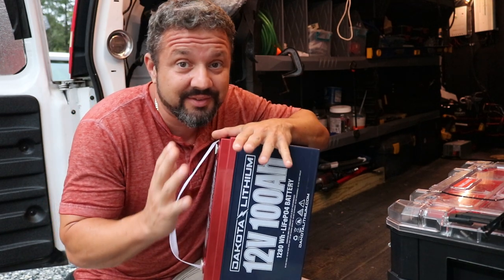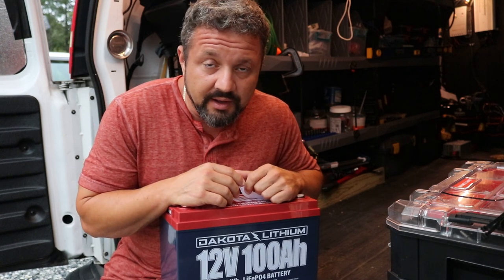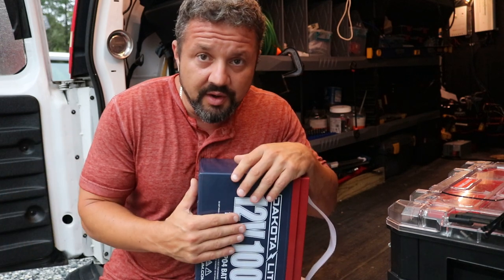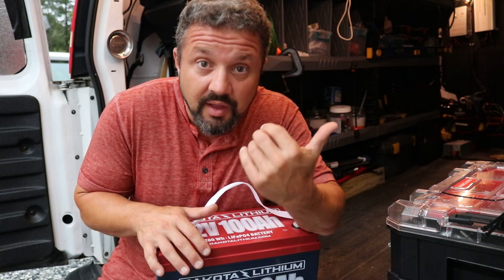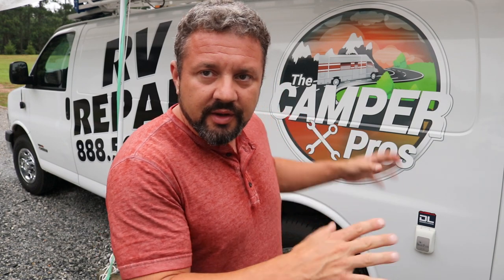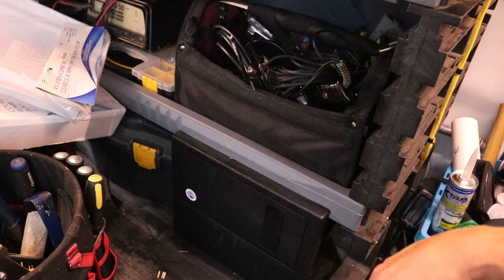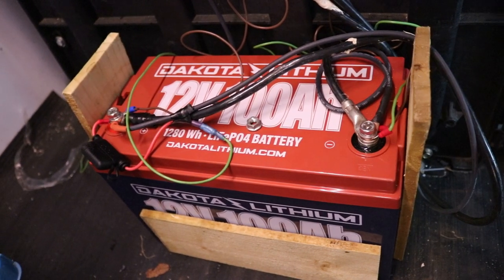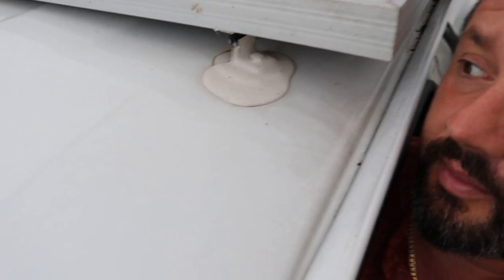Crazy Lithium Work Van Setup